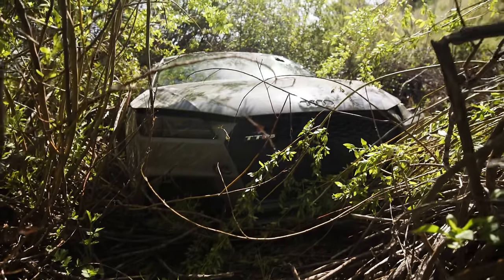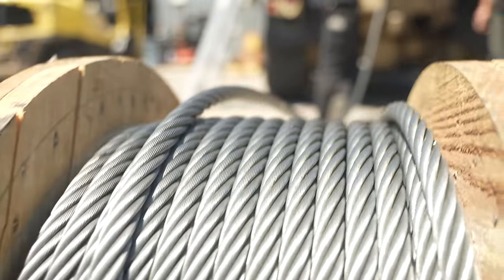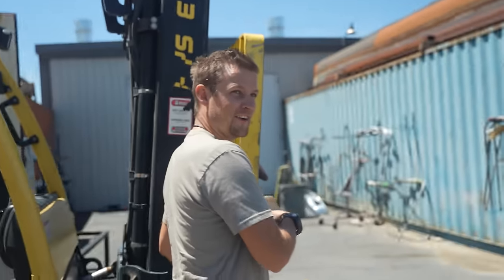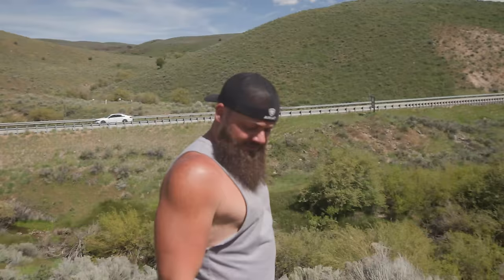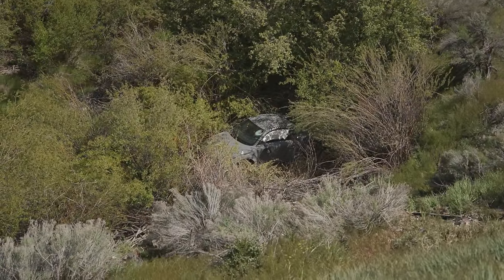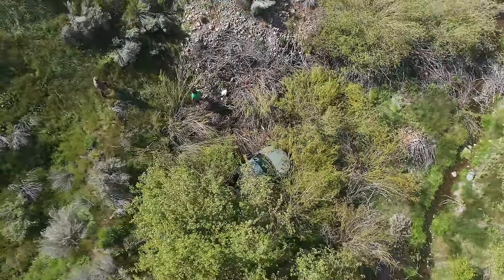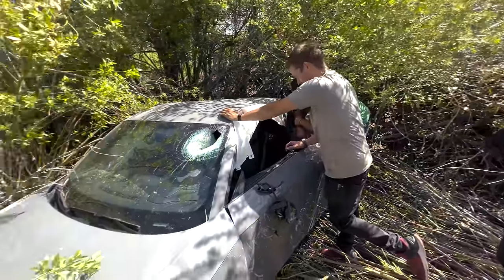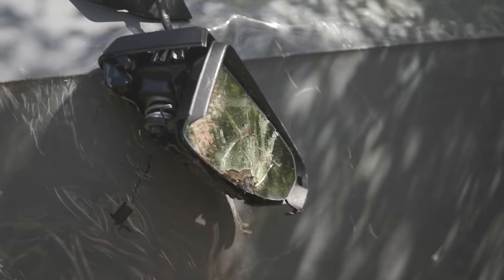Exotic Rental Car Launched Off Cliff and Abandoned By Renter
Grab yourself one of our limited edition BRODOZER recovery ropes before they sell out and I’ll give 10 of you customers your ropes for free!

Get entered to win the truck that we're giving away

Text me if you want access to a bunch of crazy cool stuff that nobody else can get! Just text the word HEAVYD to 83389 and I'll add you to my exclusive private list!